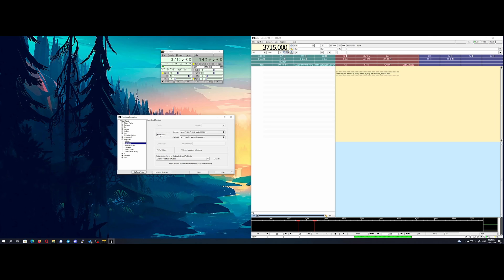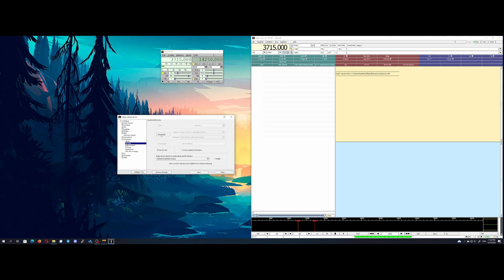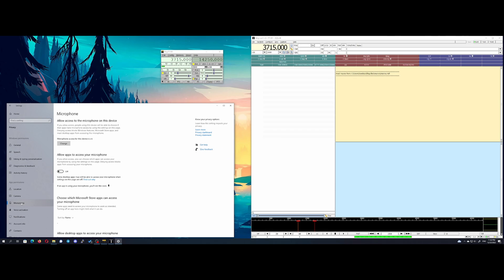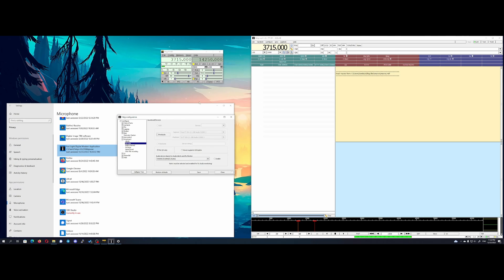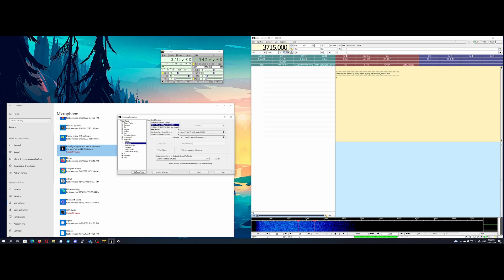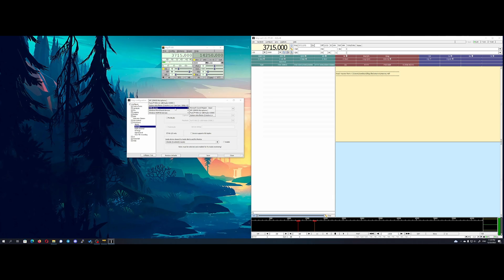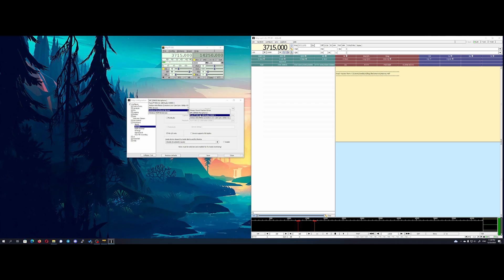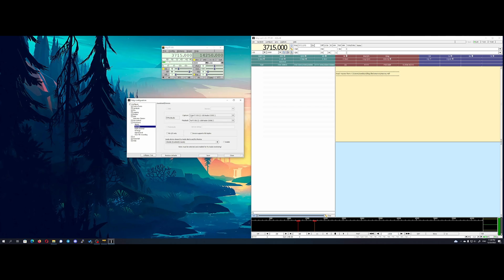Fldigi Port Audio device not available solution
Sometimes when you start your Fldigi application you have error with Port Audio. "Fldigi Port Audio device not available". Here there are two solutions how to fix this problem.